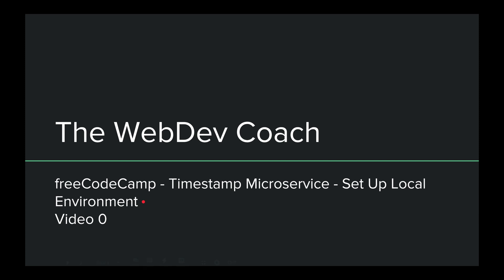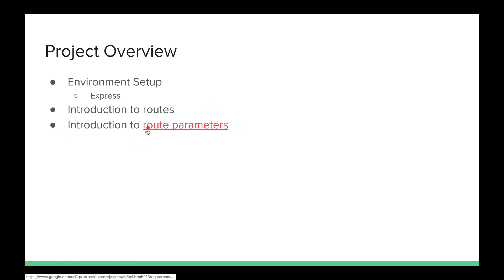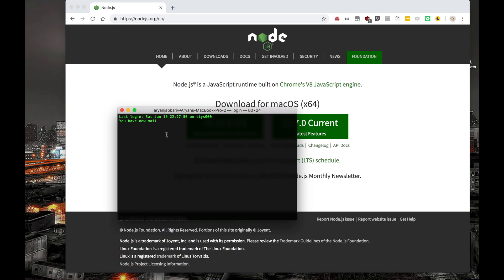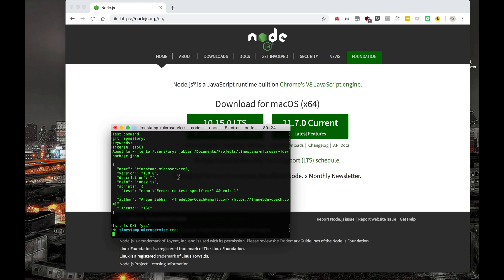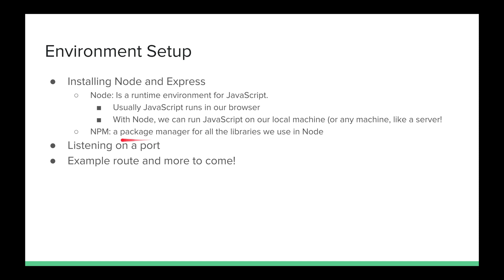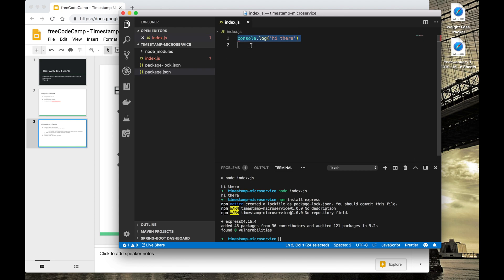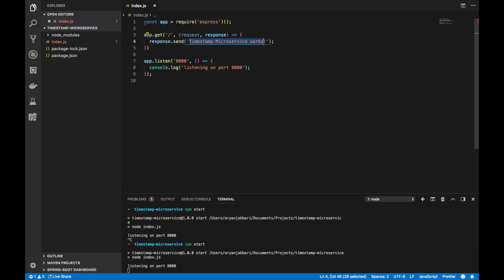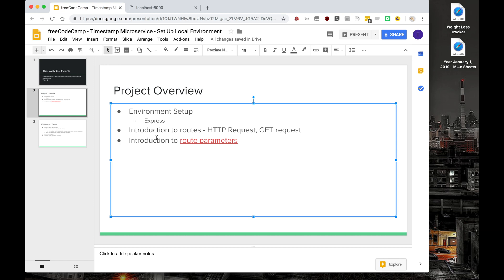Set Up Node.js with Express Development Environment - FreeCodeCamp - Timestamp Microservice 00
Follow these instructions to set up a Node with Express development environment on your local Mac.

Favorite Programming Books
📗The Pragmatic Programmer
📕Clean Code
📙Clean Coder

Favorite Productivity Books
📕Deep Work
📗Atomic Habits